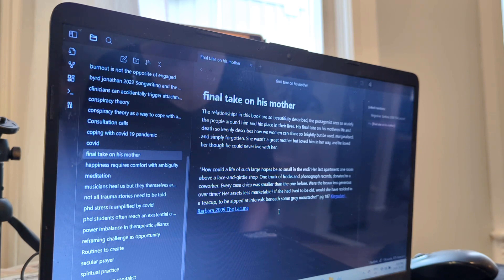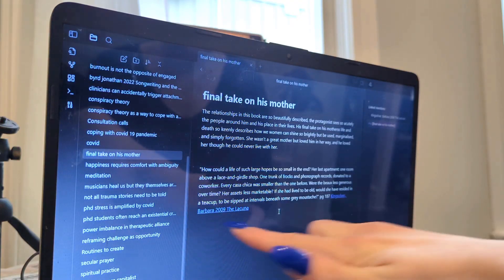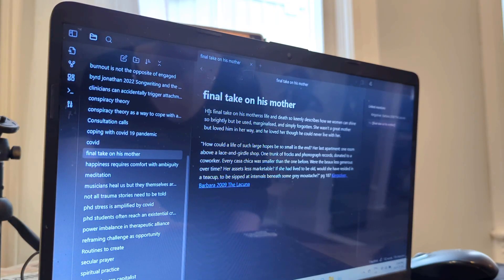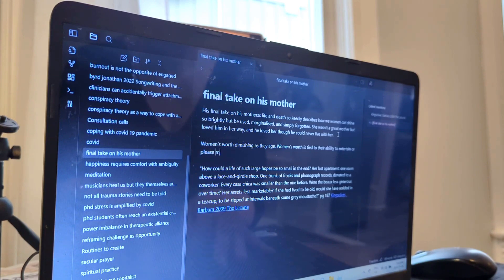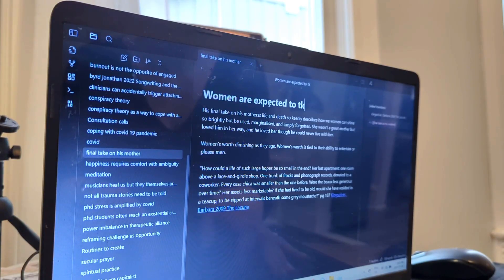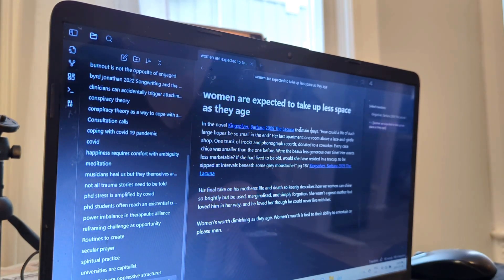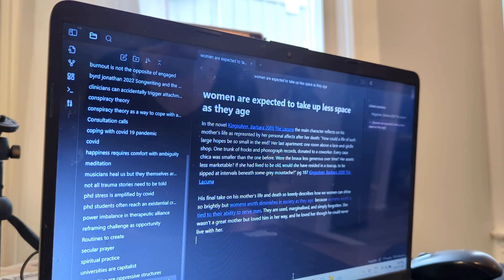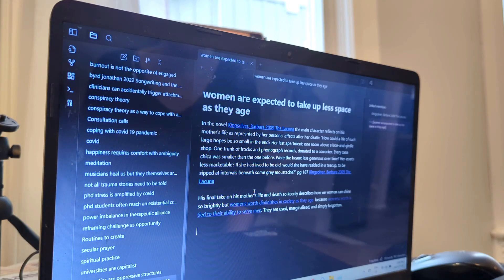Zettelkasten Coaching Session in Obsidian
Watch me help my mom rewrite one of her Obsidian-based zettelkasten notes so that it is useable and findable. This real-time coaching session shows how I structure notes in a zettelkasten system, with an example of integrating fiction into academic research. As my mom prepares for her PhD program, we work through the practical steps of transforming vague notes into structured, interconnected ideas to enhance her research process.

Topic covered:

✍️ Organizing research notes effectively
✍️ Connecting fiction examples to academic concepts
✍️ Building a functional zettelkasten in Obsidian
✍️ Note-taking for PhD research
✍️ Finding your notes when you need them